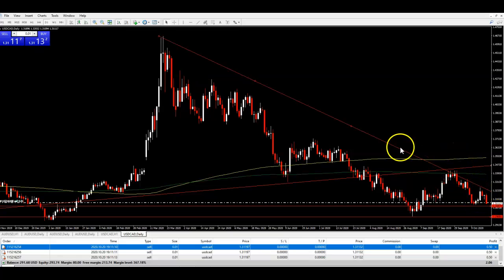How I Trade a Weekly Chart and Daily Chart (Forex Market)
How I trade a weekly chart and daily chart in the forex market.